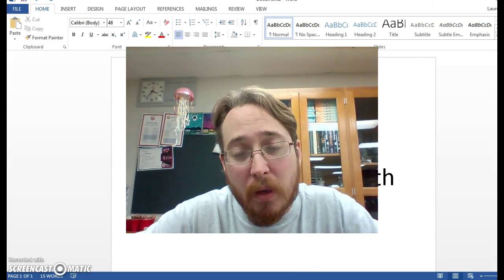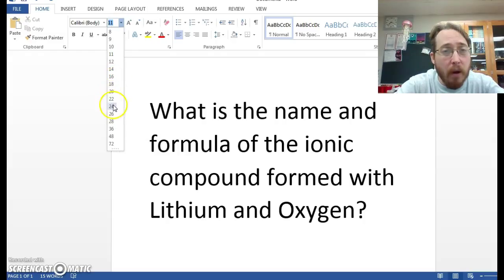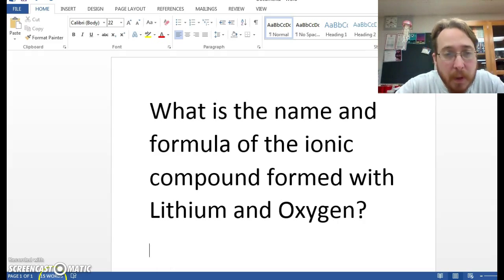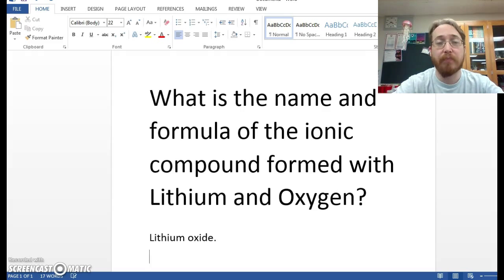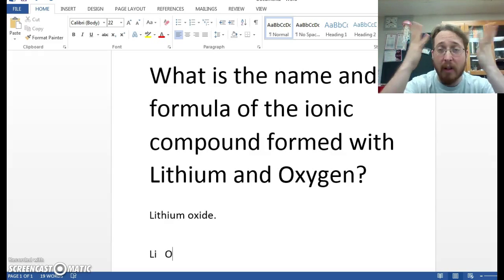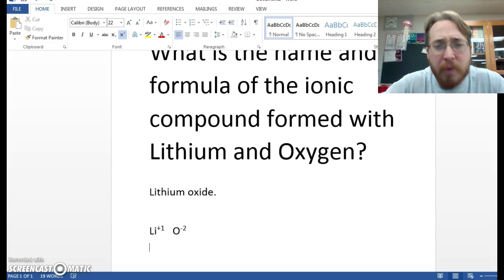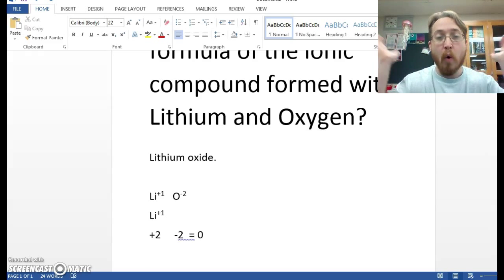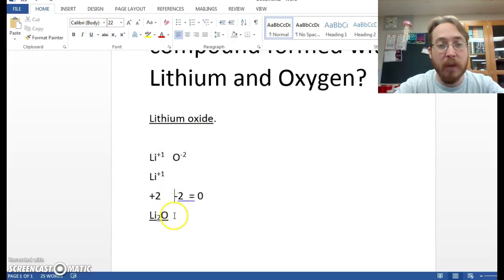Names and formulas of simple ionic compounds